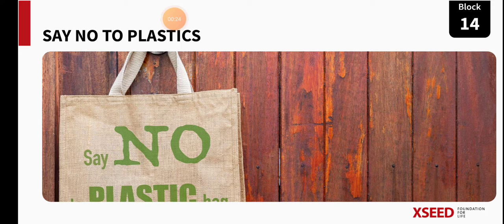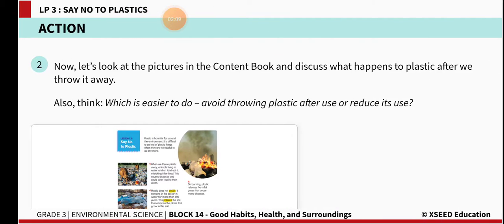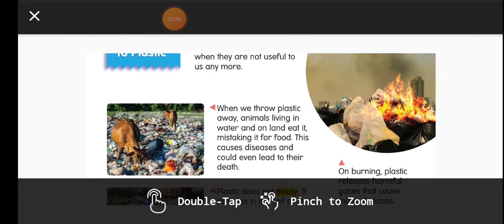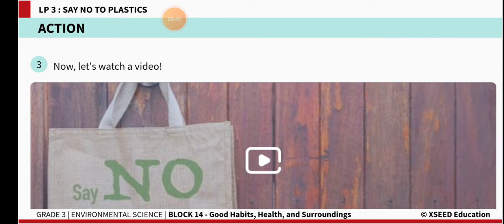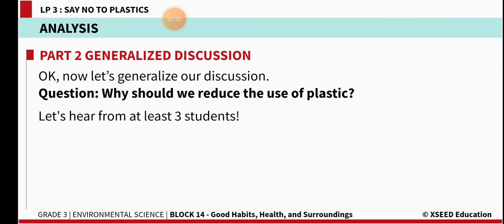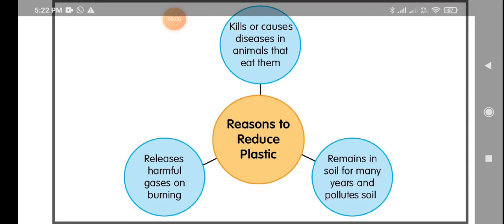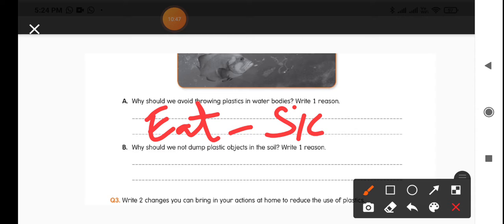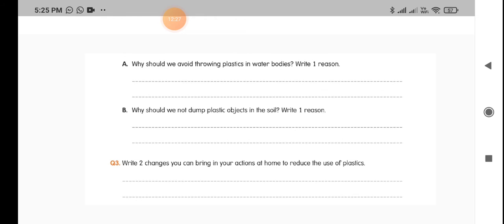Say no to plastic (C3 12.3)